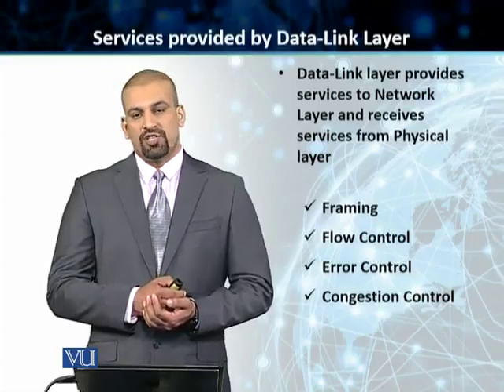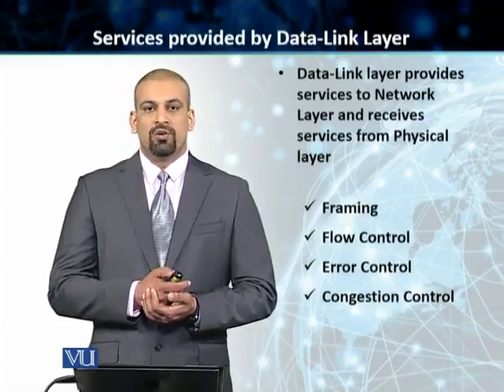CS601 Topic127 Lec # 9